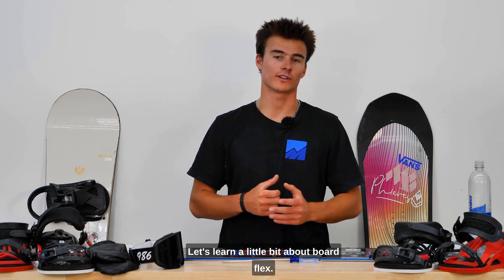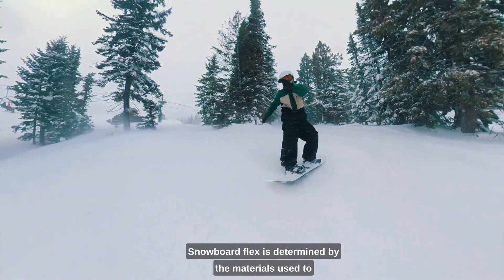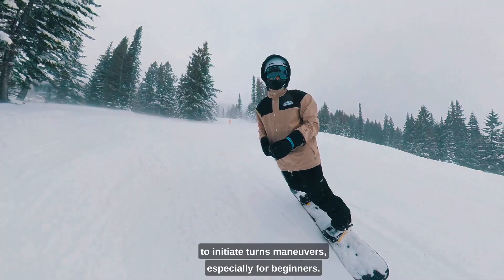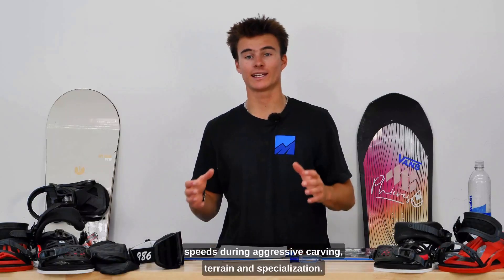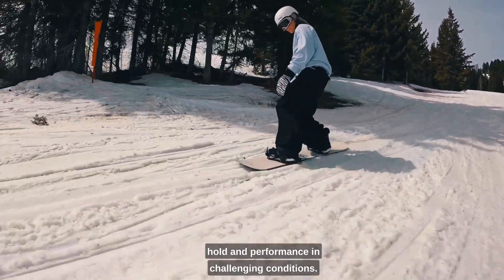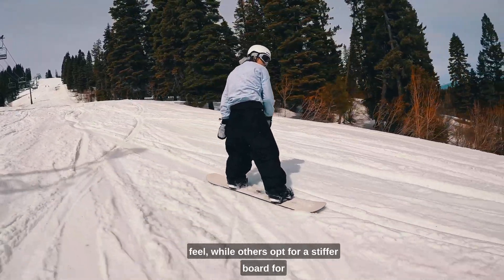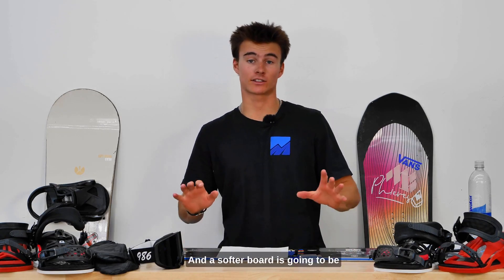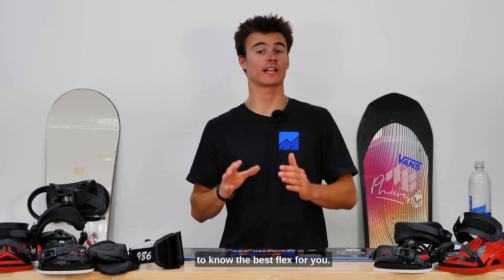What's The Best Snowboard Flex for You?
In this video we do a quick run through of some things to look for when buying a snowboard and determining the flex of a snowboard.

If you're interested in our pocket coach app, it's a mobile app that's going to help you progress on the mountain, we offer 24/7 chat service along with downloadable how-to videos. Including a fun game system that picks tricks for you, it keeps track of your points, and you compete against friends.